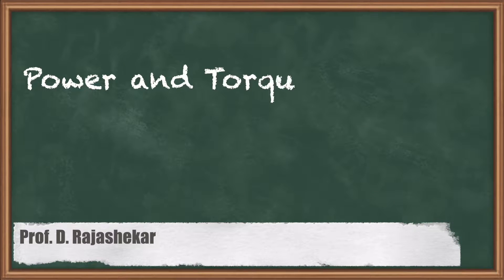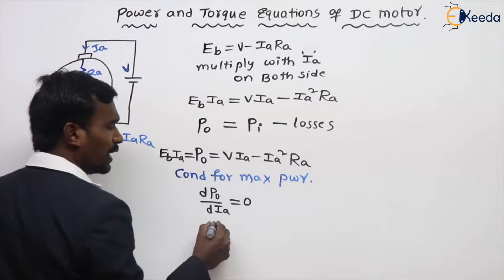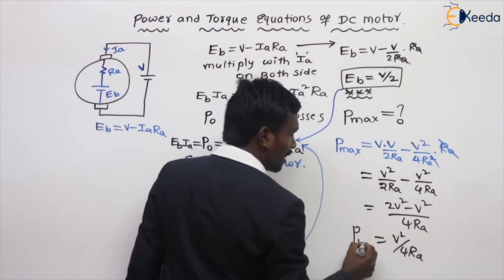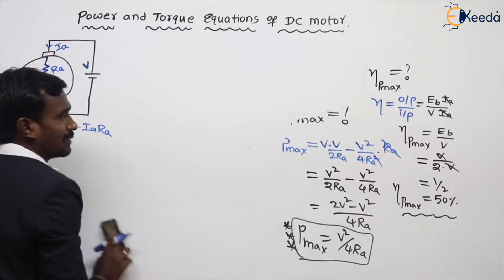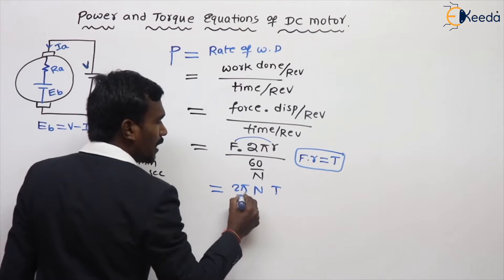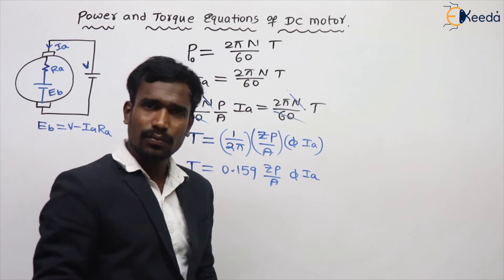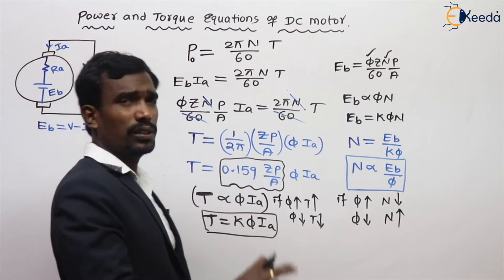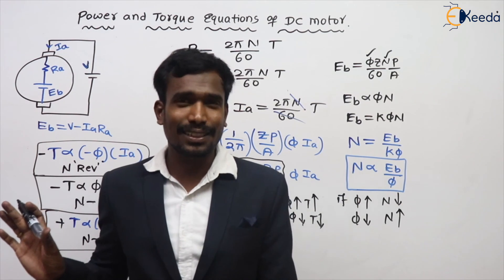DC Motor Fundamentals: Power And Torque Equations Demystified | GATE Electrical Machines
In this insightful video, we delve into the intricacies of Electrical Machines, focusing specifically on the Power and Torque Equations of DC Motors—a crucial topic for anyone preparing for the GATE exam in Electrical Engineering.

🔍 Key Topics Covered:

Understanding the basics of DC Motors
Derivation and explanation of Power Equation
Unraveling the Torque Equation for DC Motors
Real-world applications and significance
Problem-solving examples to reinforce concepts

Happy Learning.